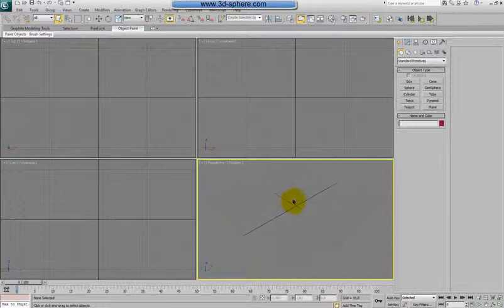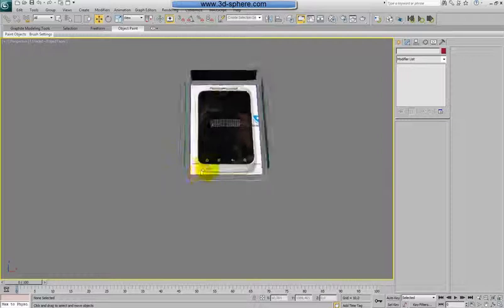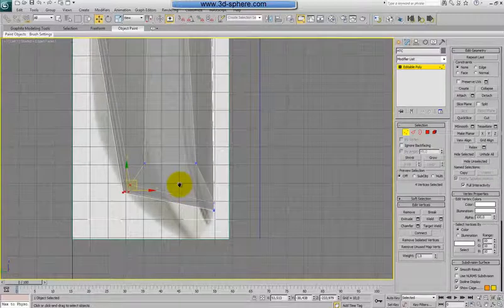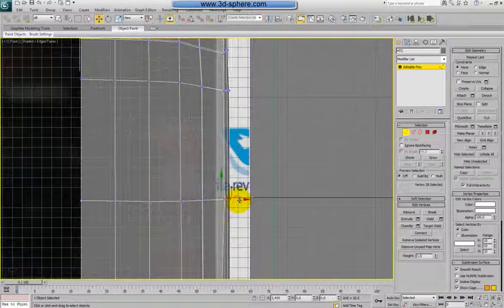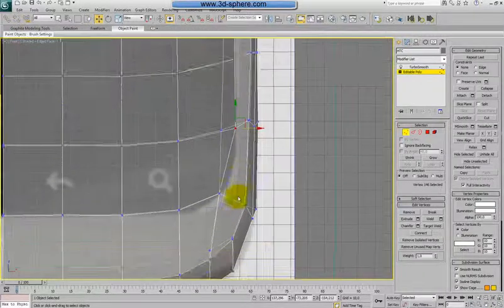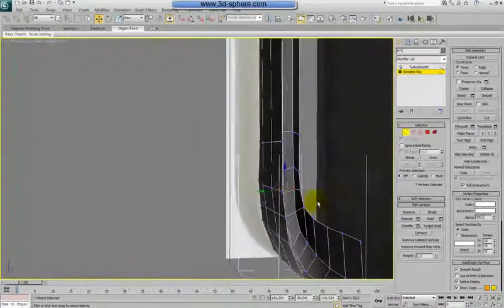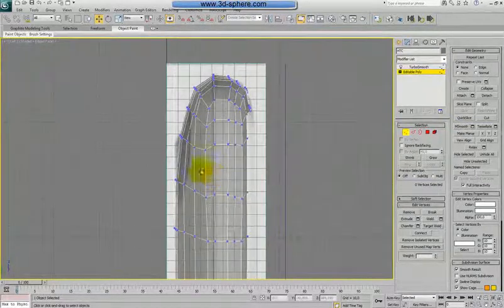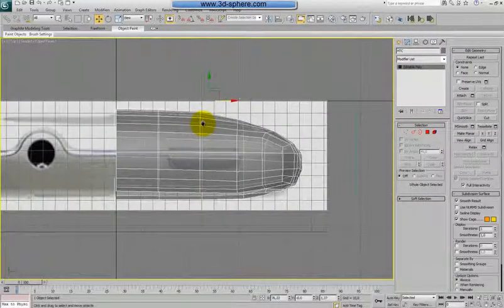Modelling HTC Desire in 3ds Max - Part 1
After the high popularity of „Modeling iPhone4 in 3ds Max" we decided to do a tutorial  for another popular mobile, HTC Desire S. In this tutorial we will start by configuring 3ds Max views and place reference pictures for our mobile into the scene. Then using a primitive we will „draw" a rough shape of the mobile phone and using simple editable-poly functions edit, move and add more and more polys into our model and match the reference pictures which we placed in the beginning. Later after the overall shape of the mobile is done we will start to add all details which we will see at the reference and cut them into the shape using poly modeling  technique. By this i will show multiple ways how to add details and cut out hole into a shape without losing the quality and Boolean modifier.

When all details are in place i will jump into Photoshop and prepare the bitmap for the display and a mask for the back part. At the end using Photometric Lights, MentalRay and 3D-Sphere  material library we will prepare the scene for render and apply all material to the mobile. By rendering we will also render the Ambient & Occlusion map and using Photoshop layer properties apply it to the final render.

Note:  The „part4" is without sound for what iam really sorry but i noticed at the end by processing the videos that the recording is corrupt. I was able to recover the video and the raw audio file but i have no idea how to convert the audio file into something useable.

Admin3D